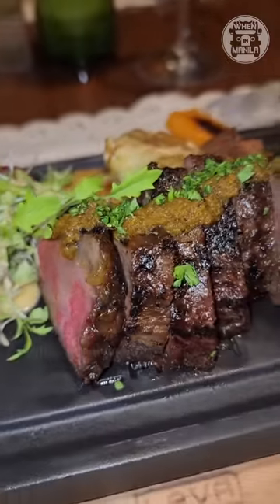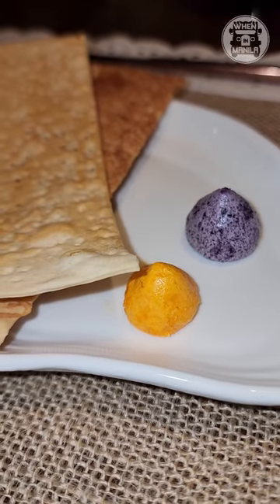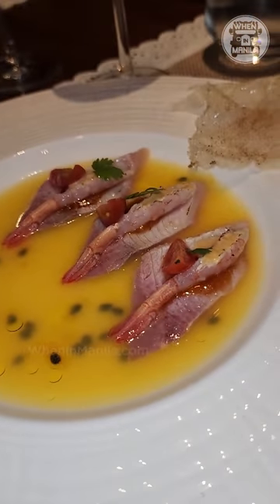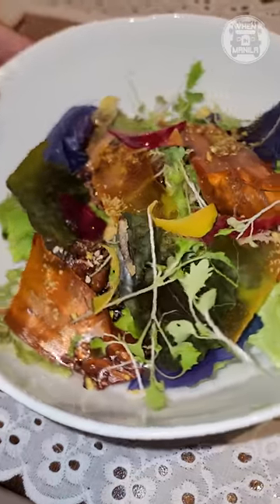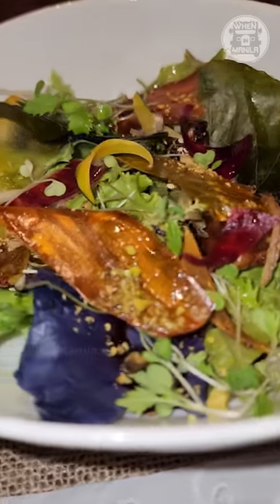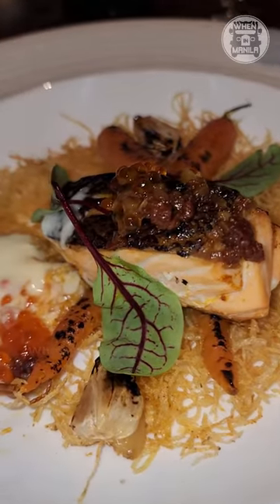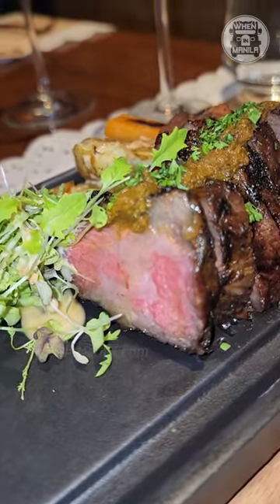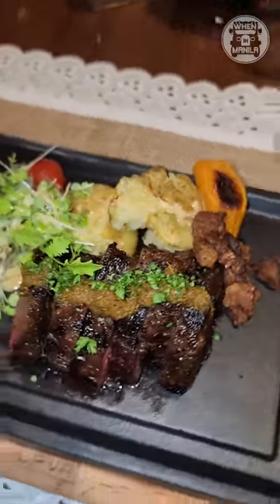Casa Buenas Spanish Filipino Restaurant in Newport World Resorts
Casa Buenas Spanish Filipino Food Restaurant in Newport World Resorts was so good!

Finally got to try this restaurant that we've been hearing so much about. We tried Casa Buenas' La Serenata tasting menu 7 course meal and we really enjoyed it.